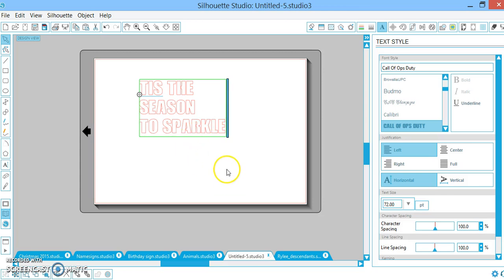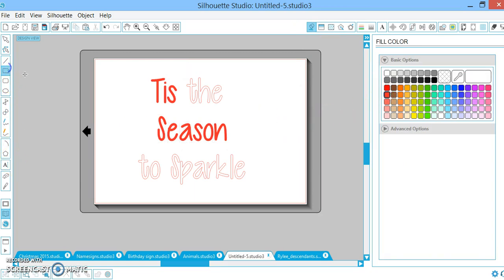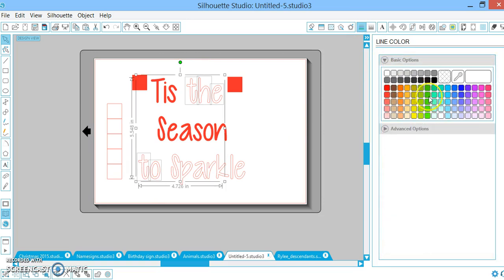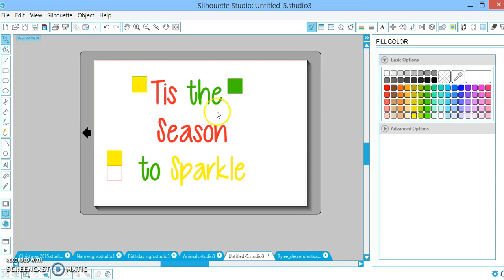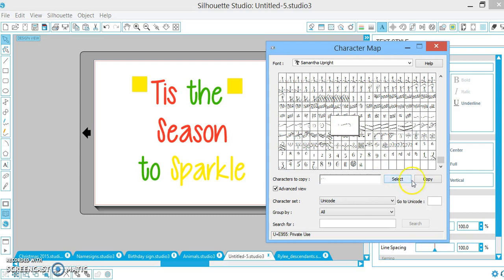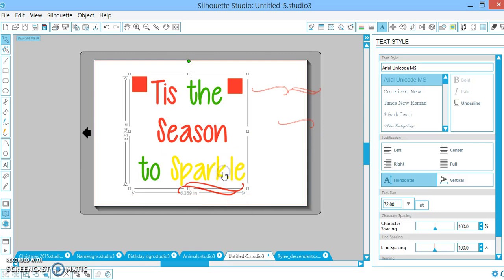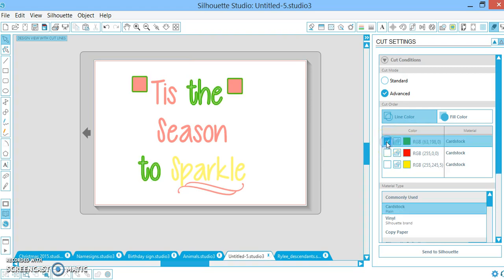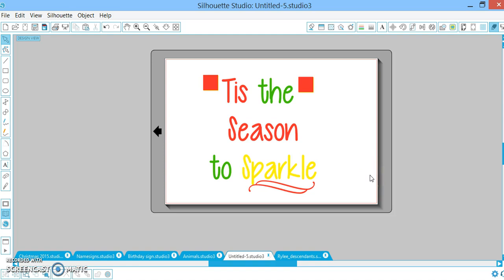Silhouette Studio: Cut multiple colors & Samantha Upright character map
If you've ever wanted to make a tshirt, canvas or anything really with more than just one color vinyl on your Silhouette Studio Software, here's how to do it with ease :)